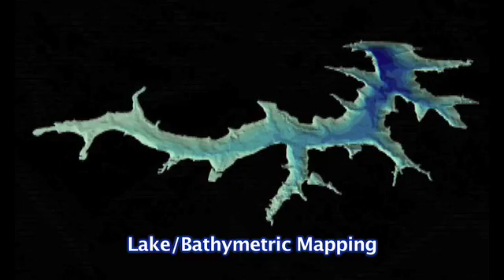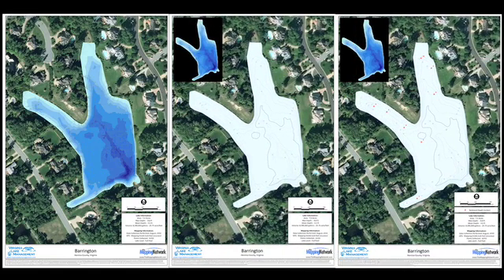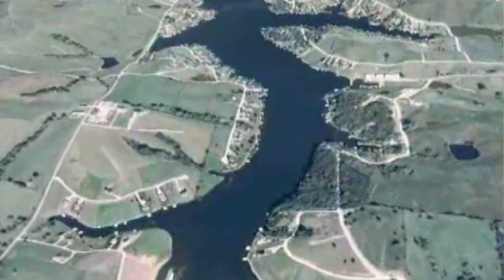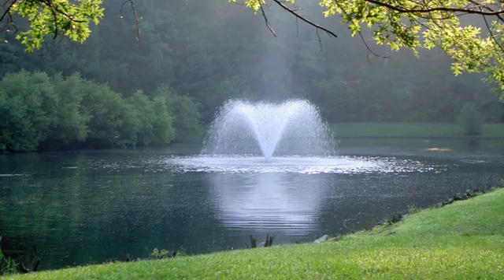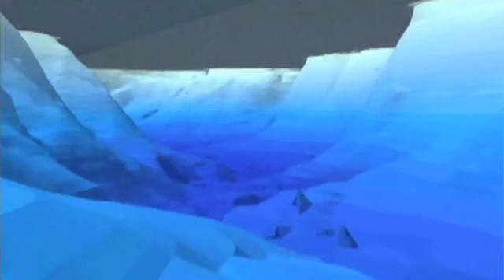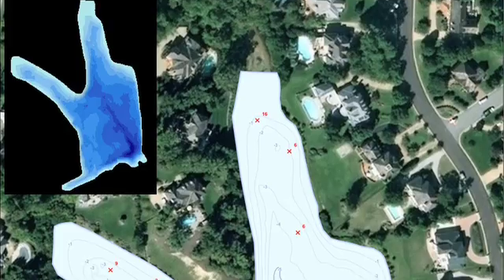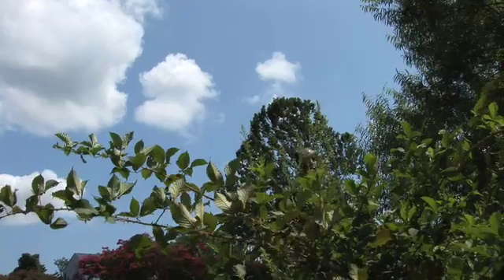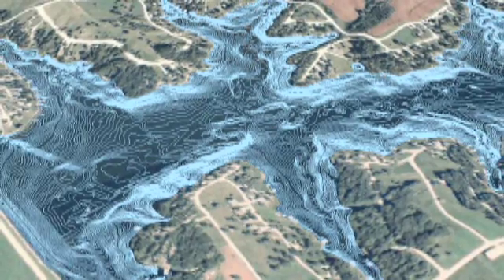What Is Lake Mapping? Explore Bathymetric Studies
SOLitude Lake Management offers advanced lake mapping services that are among the most technologically advanced on the market.

Our lake mapping products provide the most detailed and highest quality information to help you build a more effective lake or pond management plan. Discover why lake mapping is so vital to maintaining healthy water!

If you're looking for lake or pond management services near you, SOLitude Lake Management offers a wide range of services, including lake and pond aeration and floating fountain installs, algae management, aquatic weed control, nutrient remediation, water quality testing and restoration, fisheries management, and shoreline buffer and erosion management.

Our team of lake and pond management experts proudly helps communities, golf courses, private landowners, municipalities, and businesses maintain healthy, beautiful water.